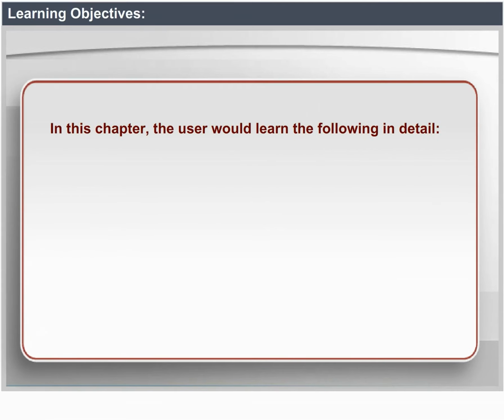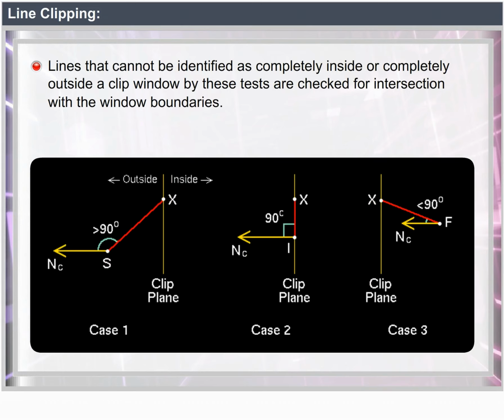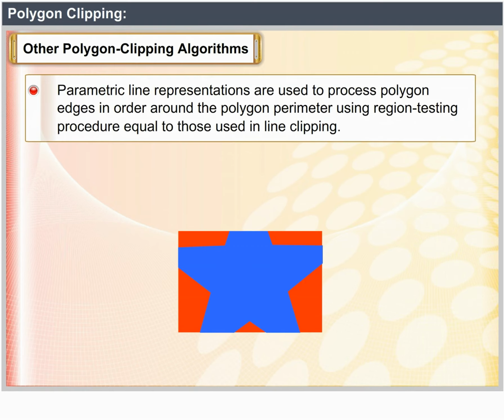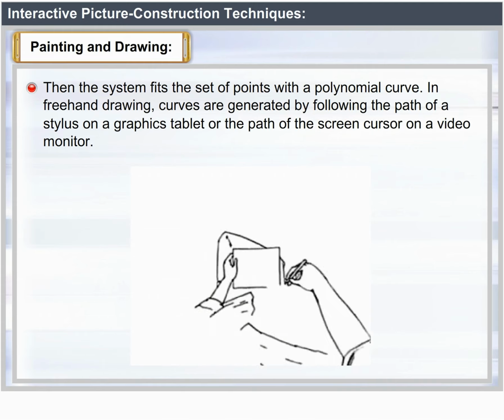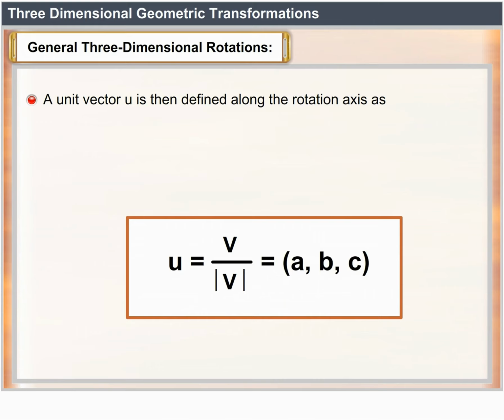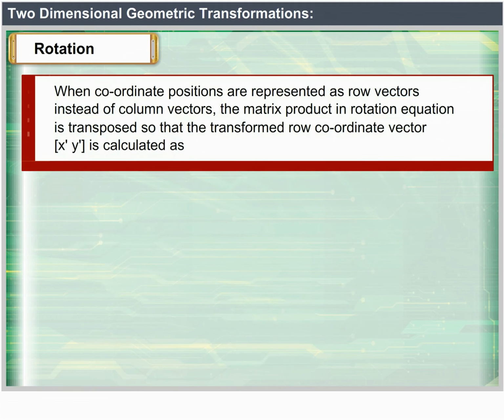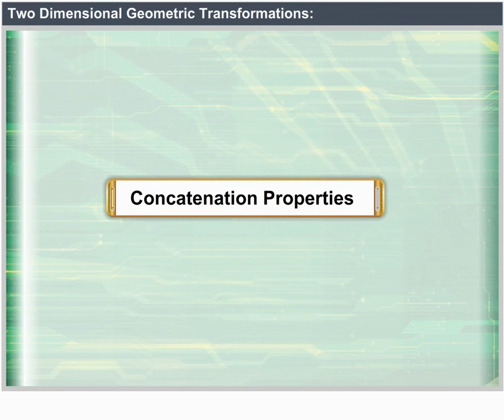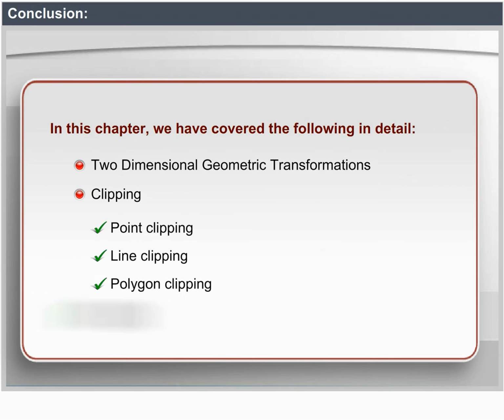ACG 1 Basics background